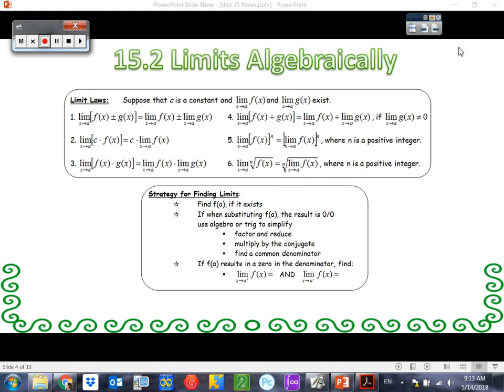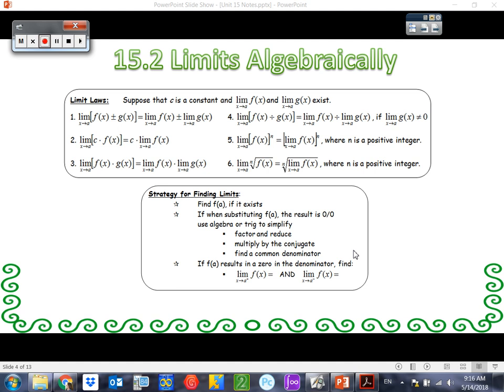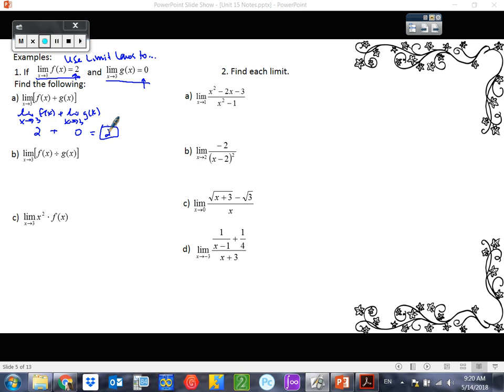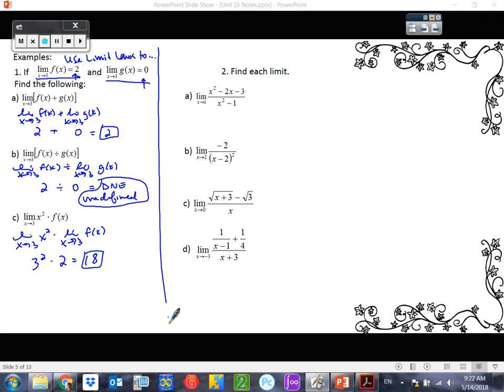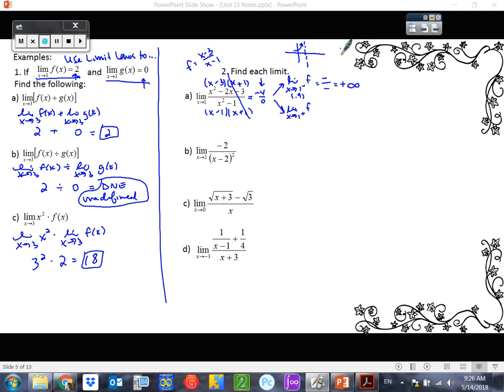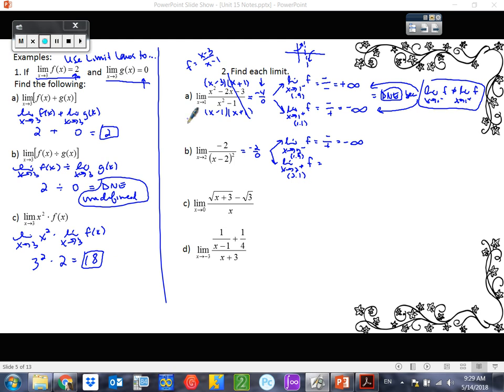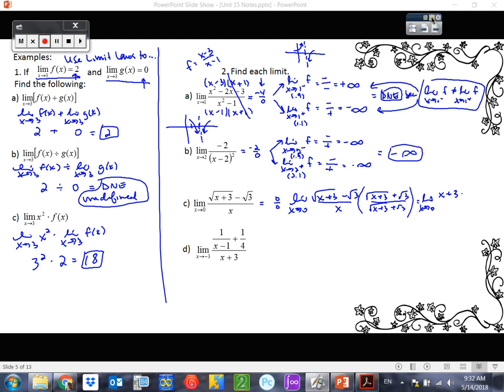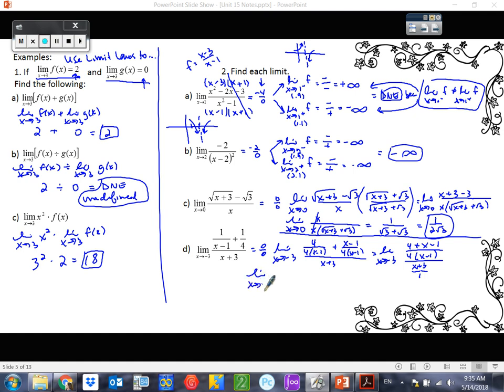Precal TAG 15-2 Limits Algebraically